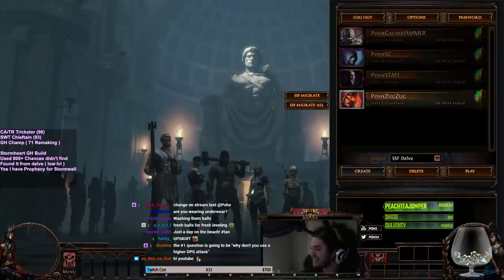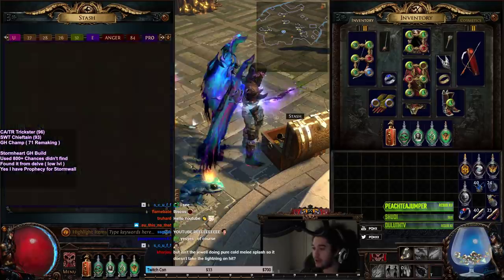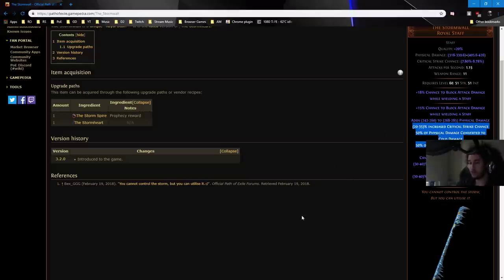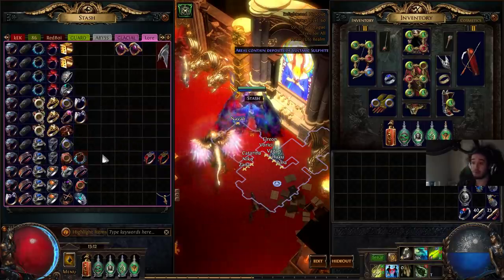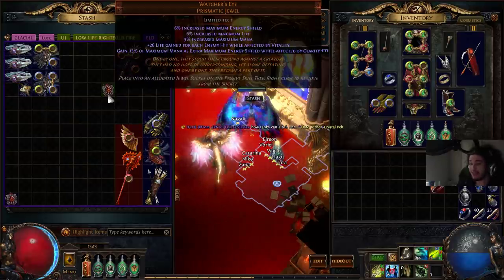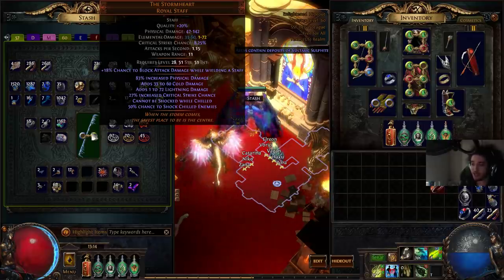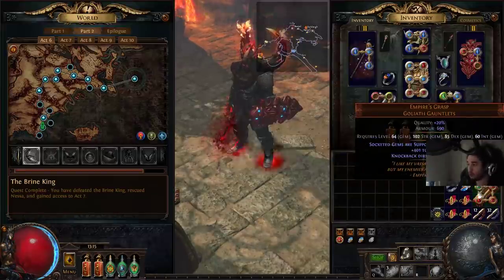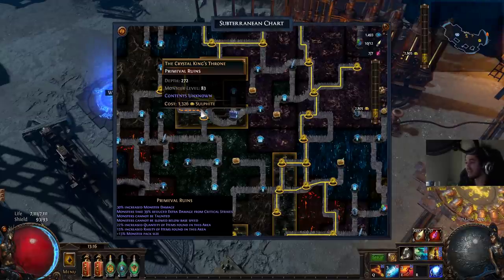Path of Exile SSF Delve - League Progress! Starting the new Glacial Hammer Build